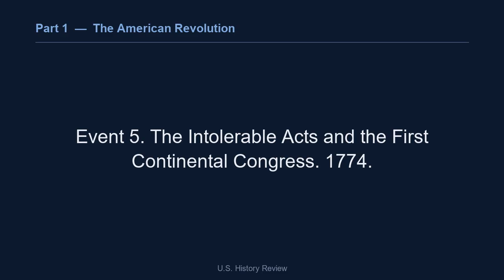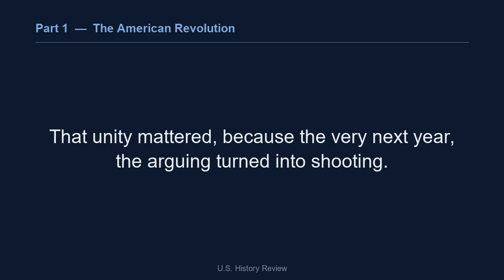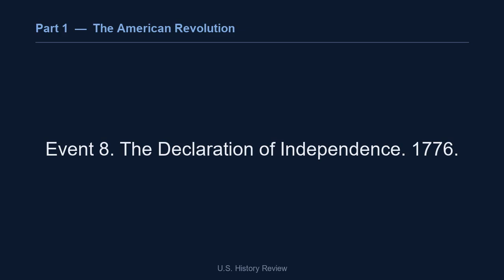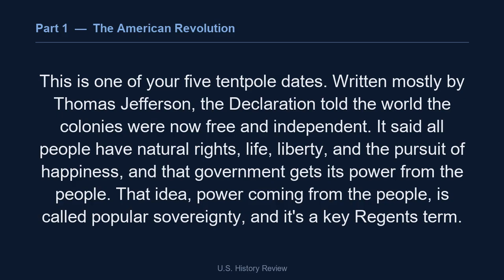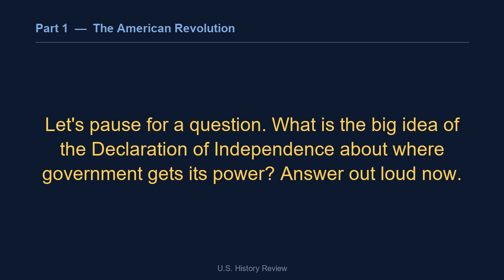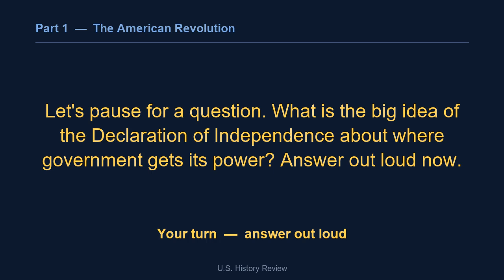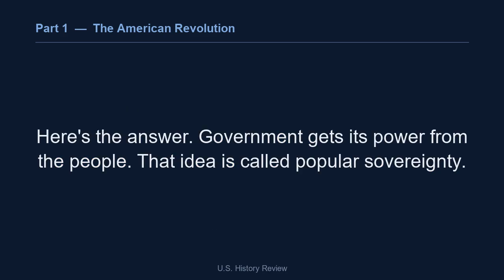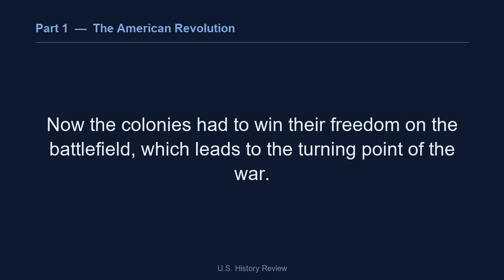Part 1: The American Revolution (1763–1783) — U.S. History Regents Review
From the French and Indian War to the Treaty of Paris: taxes and “no taxation without representation,” the Boston Massacre and Tea Party, the Intolerable Acts, the Declaration of Independence, and the turning point at Saratoga. Key terms: popular sovereignty, boycott, propaganda.

Part of the U.S. History & Government Regents Review series — a full walkthrough of American history from the Revolution to today, built to help students understand key events and how they connect. Watch the full playlist for the complete course.